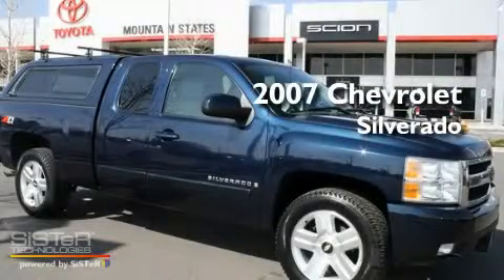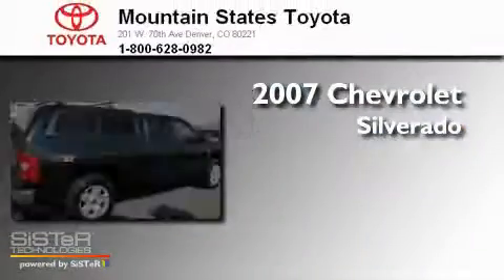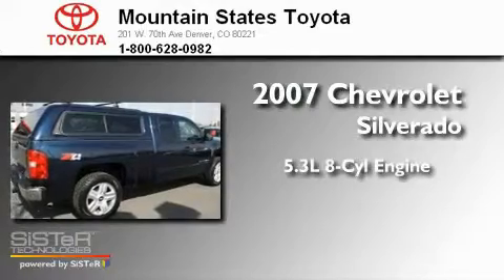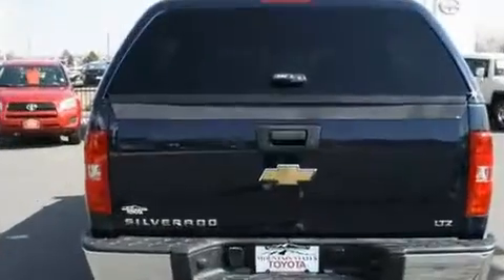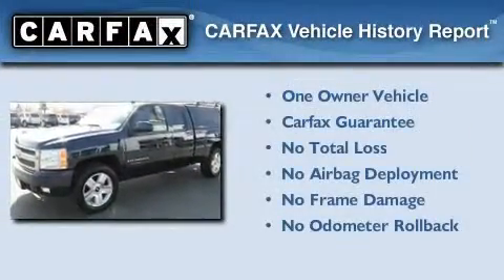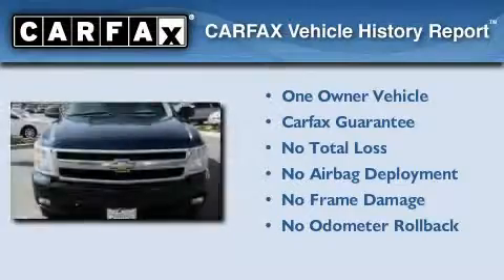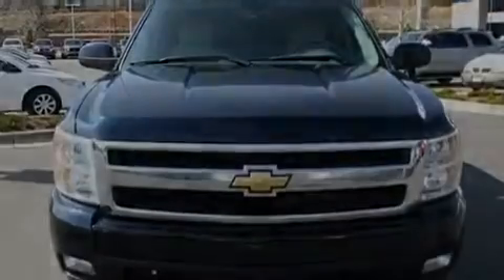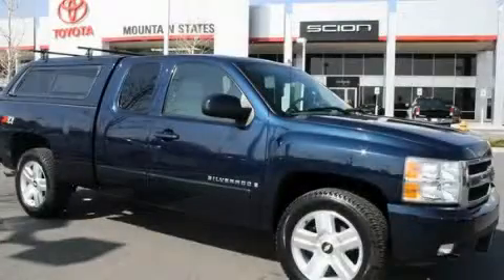2007 Chevrolet Silverado 1500 Denver CO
Year : 2007
 Make : Chevrolet
 Model : Silverado 1500
 Engine : 5.3L V-8 cyl
 Trans . : 4-Speed Automatic
 Exterior : Blue Granite
 Miles : 83,507

 201 W. 70th Ave.
 Denver , CO 80221
 Used 2007 Chevrolet Silverado 1500 Denver CO